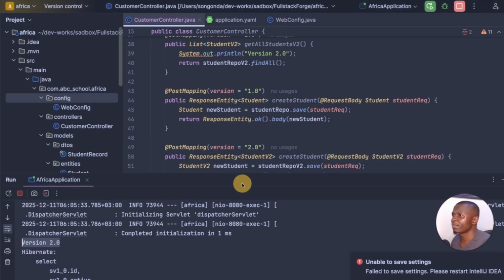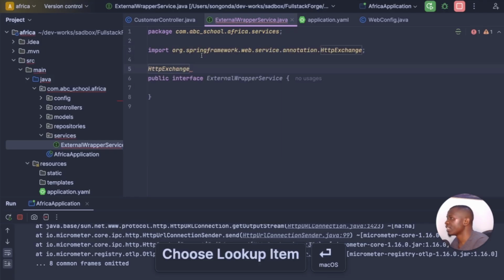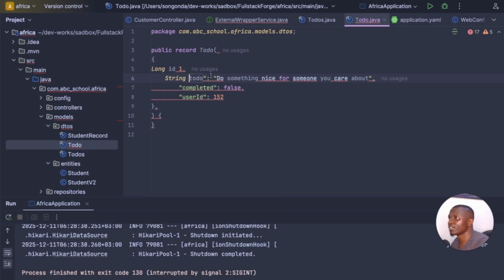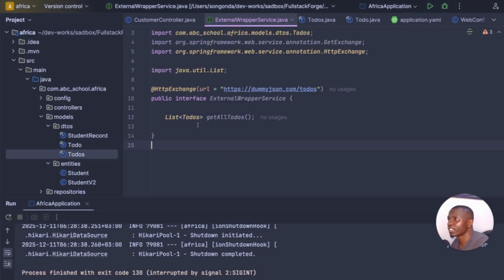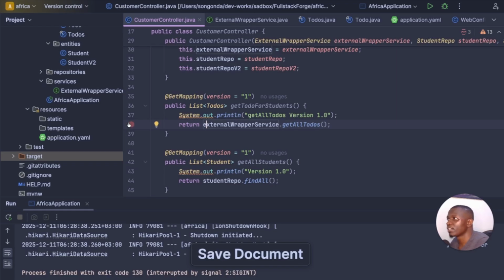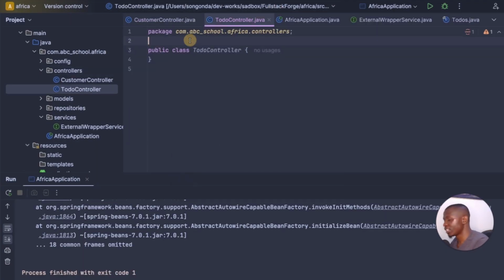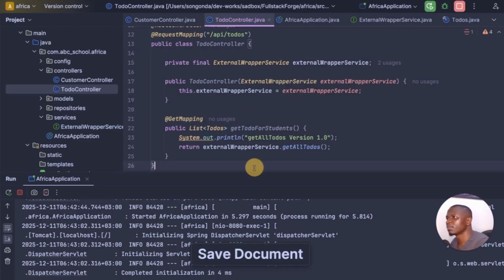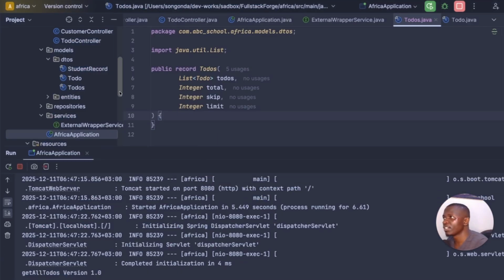EP 6 - Learning About HTTP Service Clients in Spring Boot 4 0